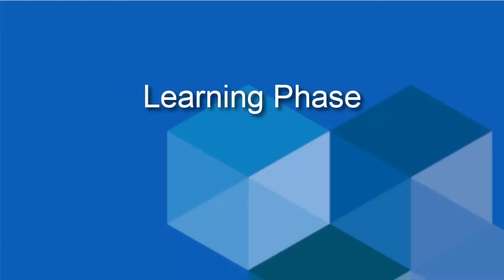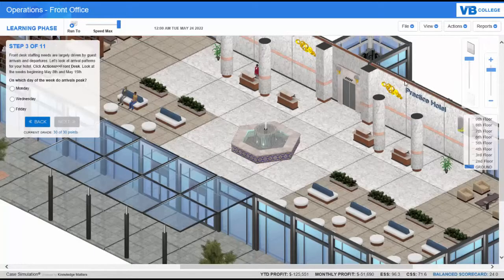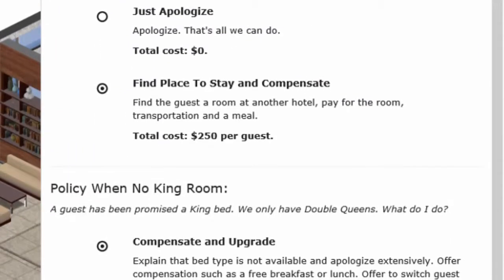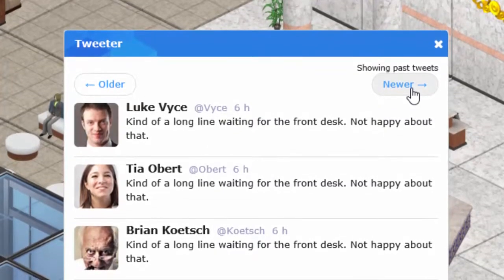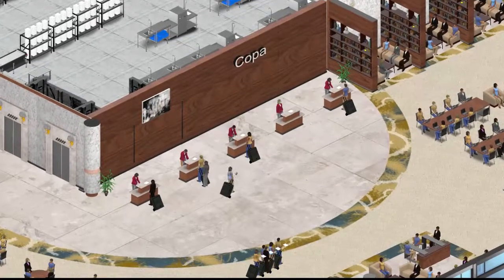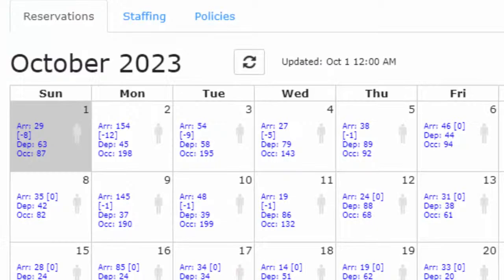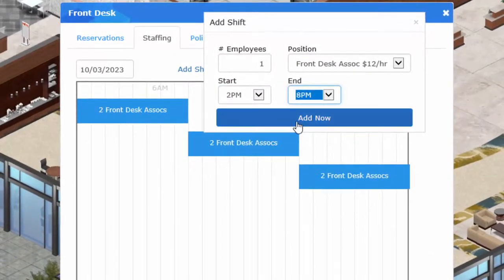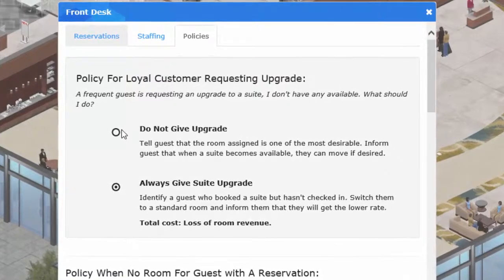Front Office - Case Simulations’ Hospitality Collection